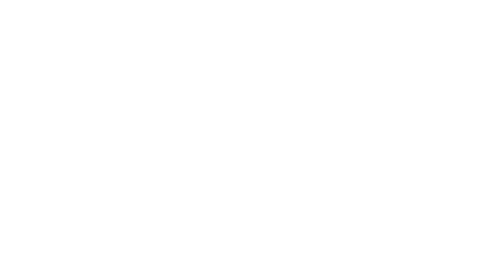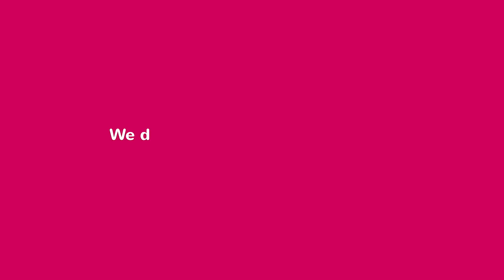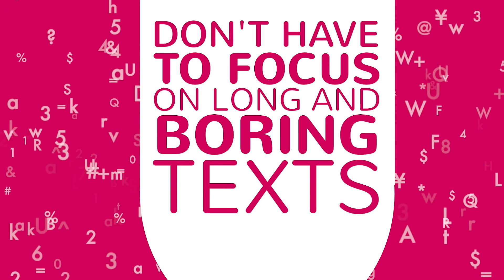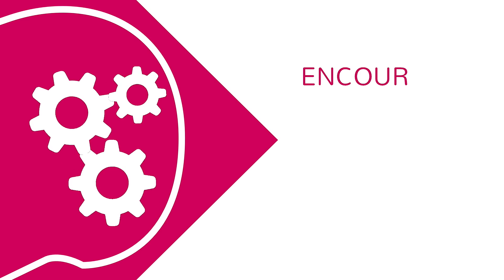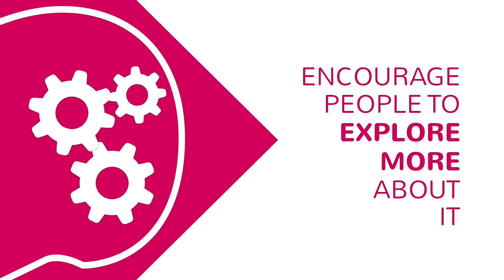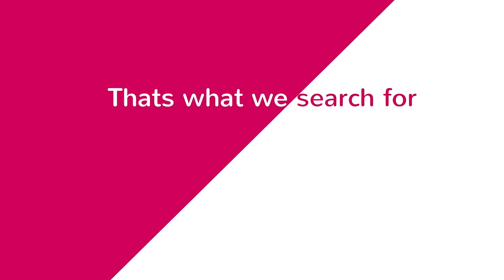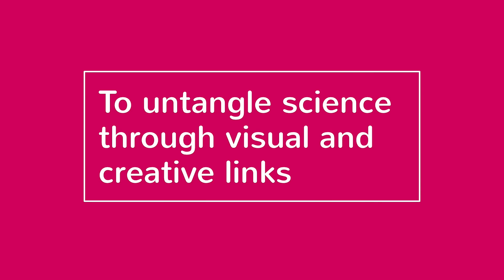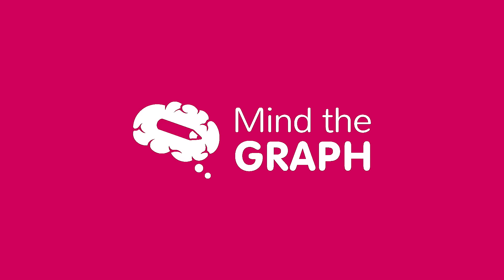Mind the Graph - You Mind, We Graph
Our goal is to untangle science through visual and creative links.
Are you ready for you next discovery? We are.